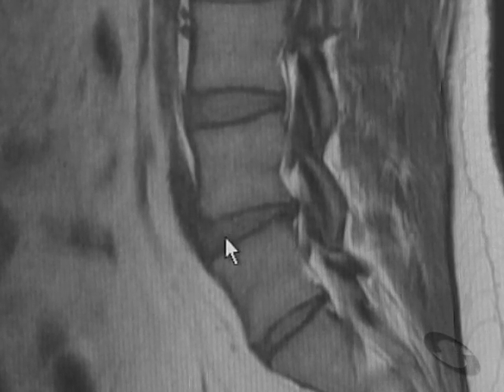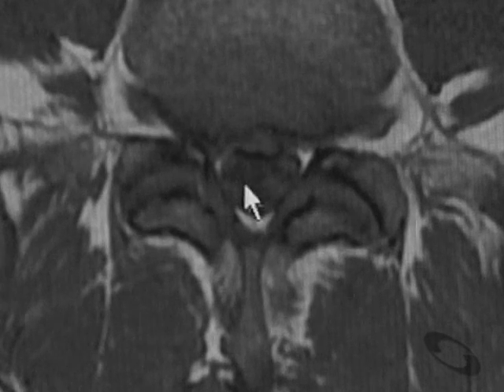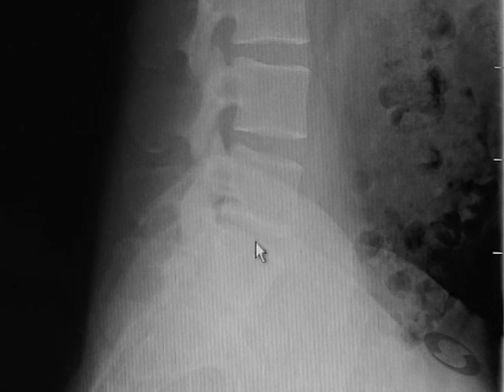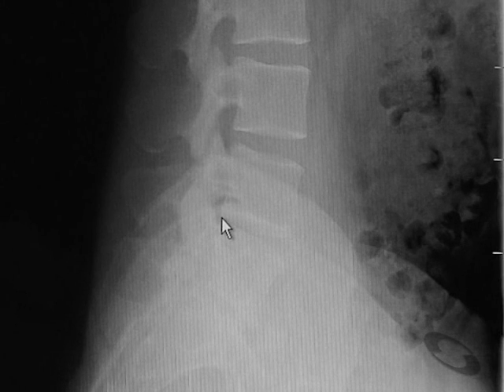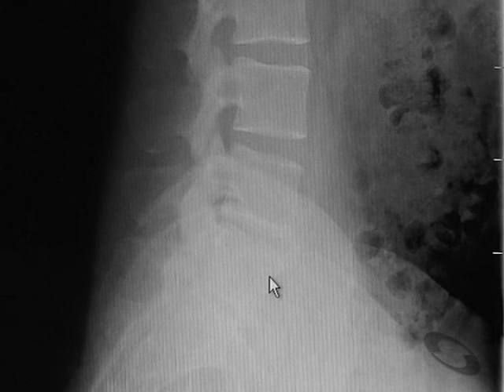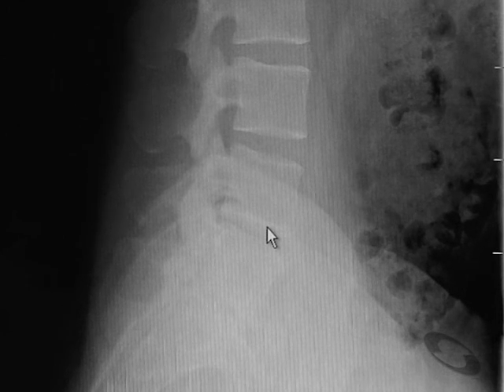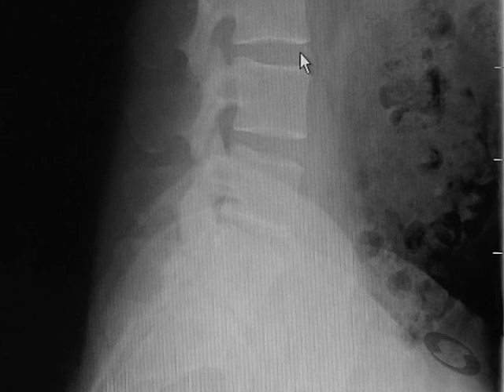Dr. Randall Dryer Discusses coflex-F® | Paradigm Spine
Dr. Randall Dryer, of Central Texas Spine Institute, has been a dedicated user of Paradigm Spine's coflex-F® Interlaminar System technology since FDA clearance in November 2010.

The coflex® Interlaminar Technology is the 1ST and only motion preserving minimally invasive treatment for moderate to severe spinal stenosis post decompression.

Paradigm Spine, LLC was formed in 2005 to be a leader in the field of non-fusion spinal implant technology. The Company is committed to improving the quality of life of patients with spinal diseases through its mission: to provide products that are surgeon centric, indication specific, and data driven.